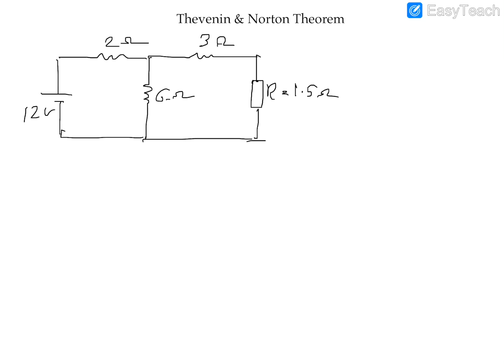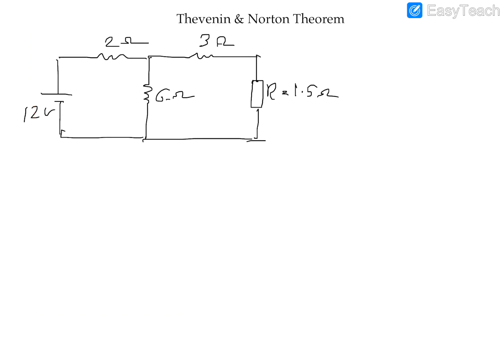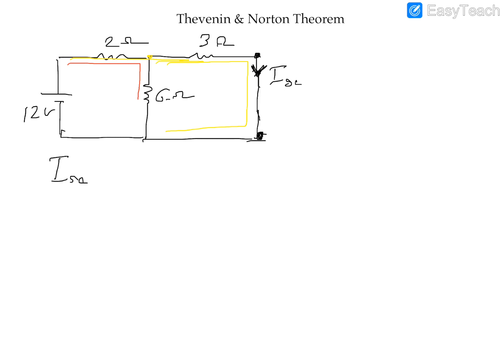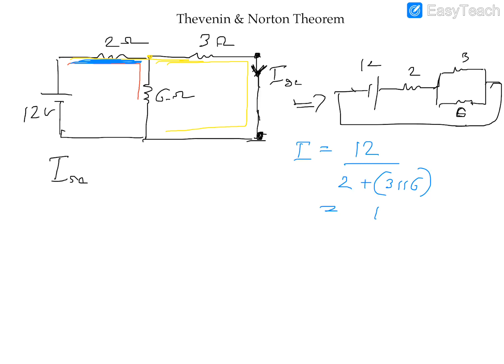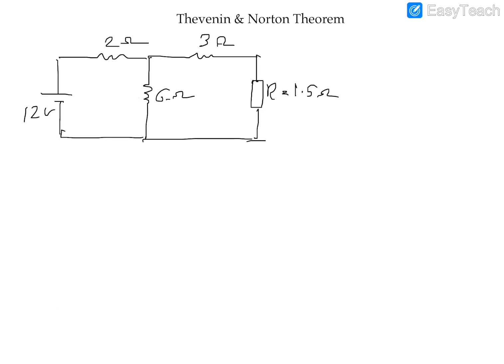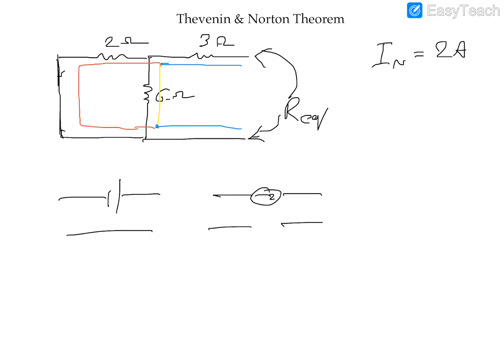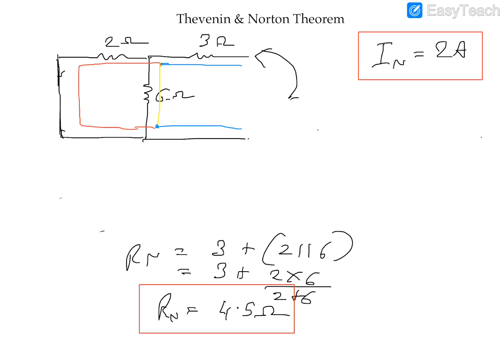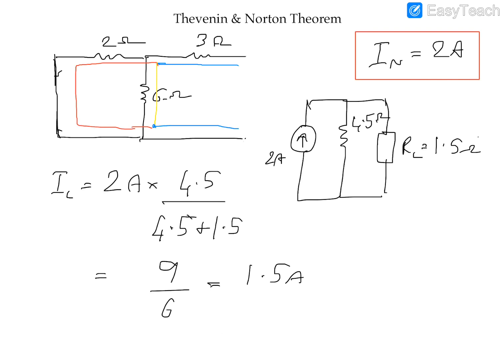Nortons Equivalent Circuit - Solved example | FE Prep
The Norton's equivalent simplifies and complex circuit into a current source with an equivalent impedance.